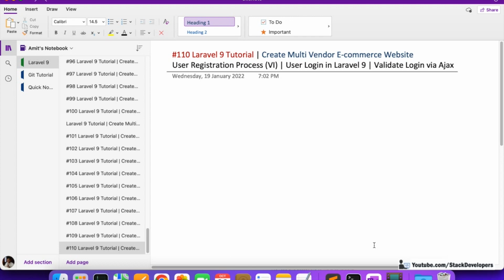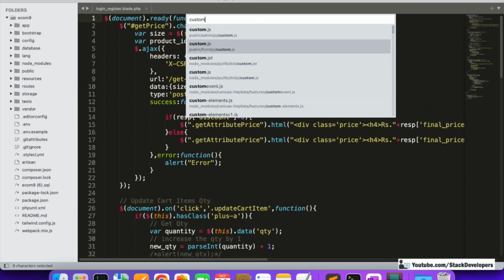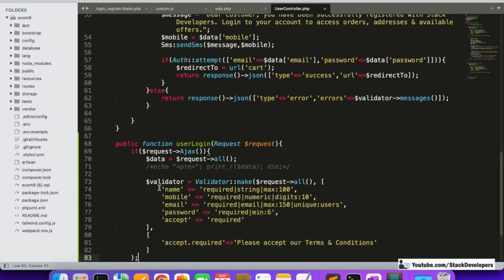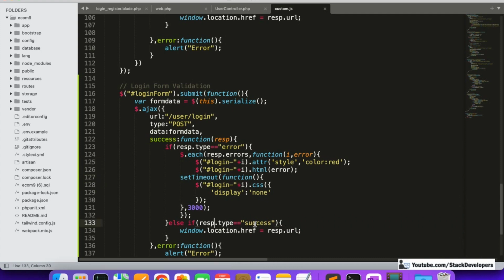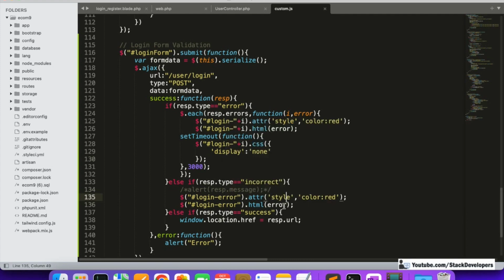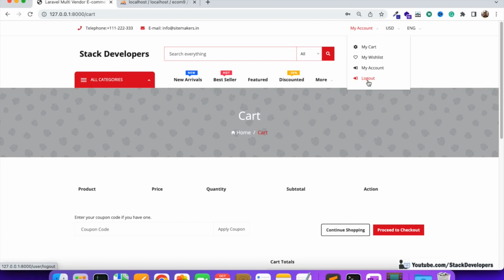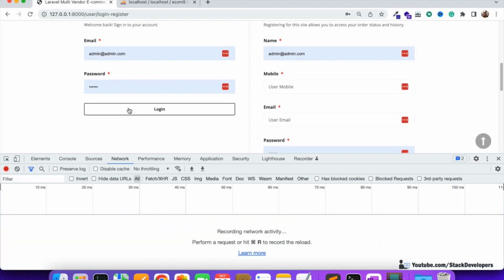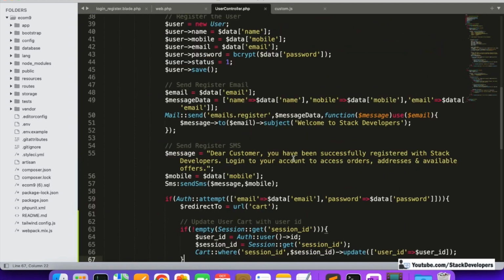Laravel 9 Tutorial #110 | User Registration Process (VI) | User Login in Laravel 9 via Ajax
In Part 110 of the Laravel 9 Tutorial to create a Multi-Vendor E-commerce Website in Laravel 9, we will continue working on the user register/login process.

In this video, we will work on login functionality and will add validations there as well.

1) Update login_register.blade.php file :-
First of all, we will update the login form with the form id and csrf token along with the id and name for the email and password fields. We will not add any URL in action as we will call the jquery function with the form id.

2) Create loginForm jQuery function :-
Now we will create loginForm jQuery function in the custom.js file to get form data in serialize form and pass it to the function via ajax to userLogin function.

3) Create Route :-
Now we will create a Post route to login user in the web.php file:-
// User Login
Route::post('user/login','UsersController@userLogin');

4) Create userLogin function :-
Now we will create userLogin function with all required validations to login the user into the website.

5) Update loginForm jQuery function :-
Update loginForm jQuery function once again to update the response in ajax to send the user to the cart page if he is able to successfully log in.